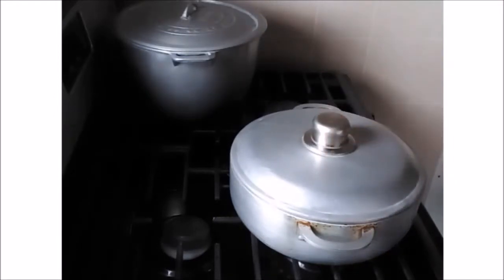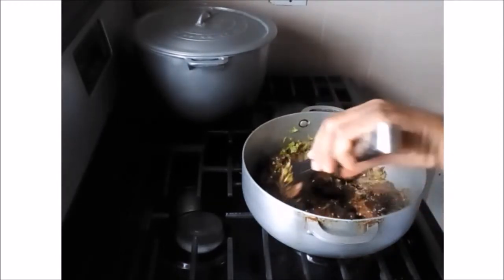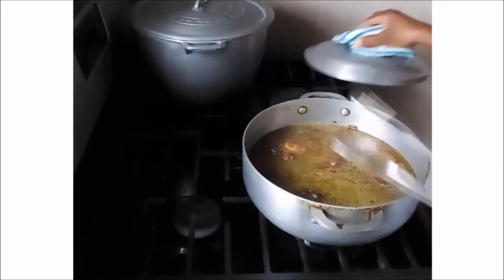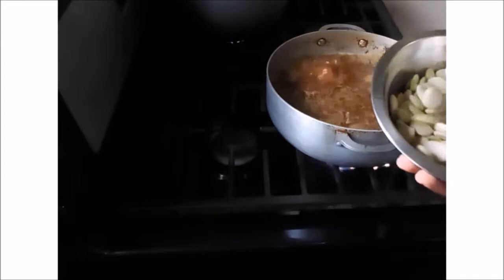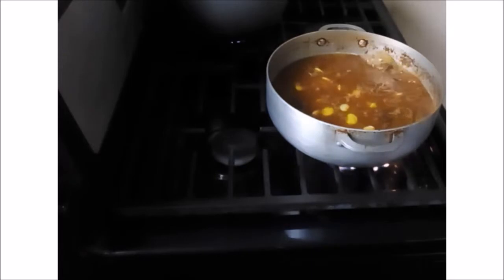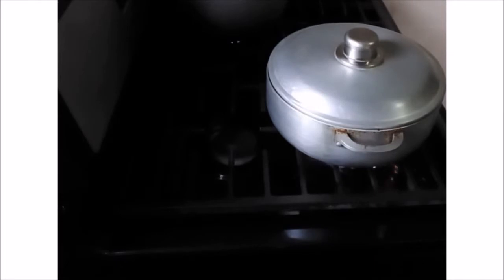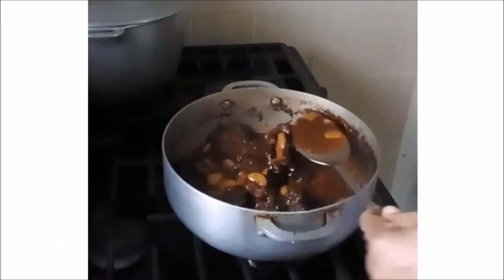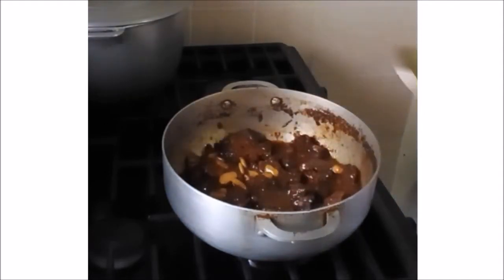Jamaican oxtails with broad beans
In this video, I cooked Jamaican oxtail and broad beans